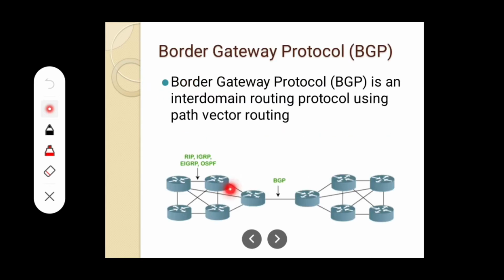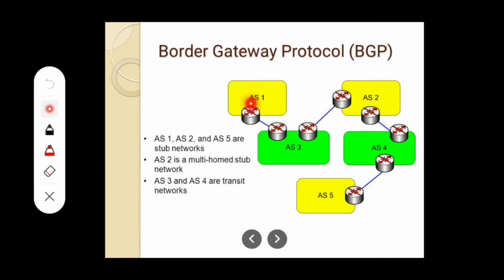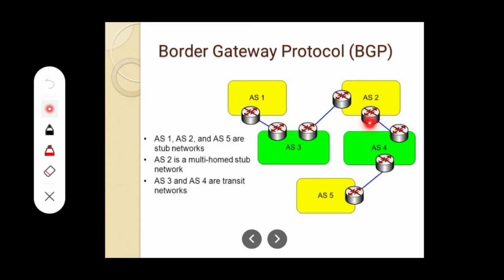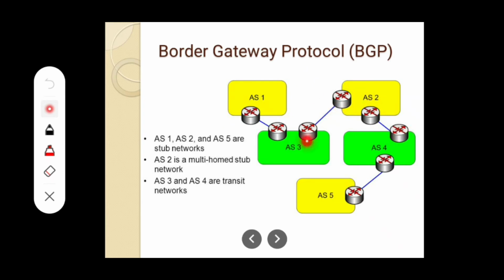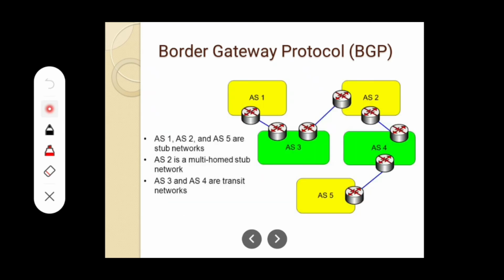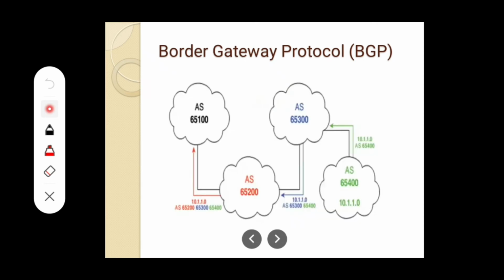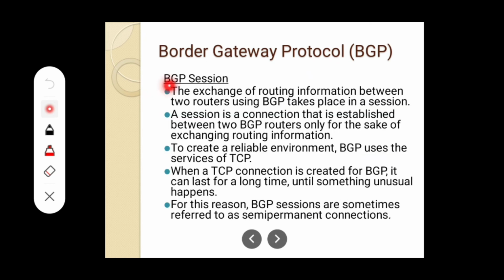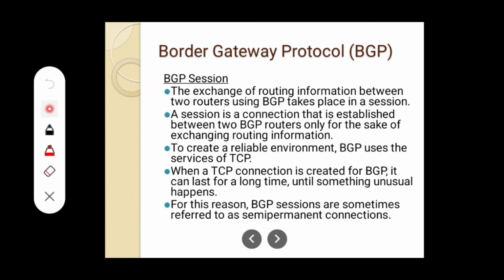CN MOD 4 LECT 7- BGP